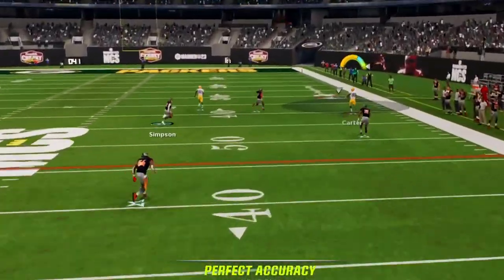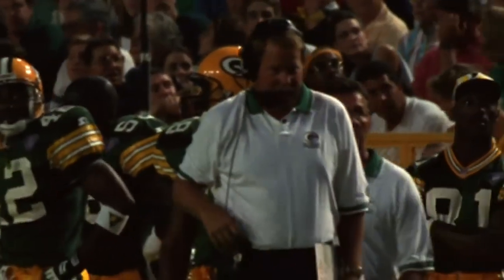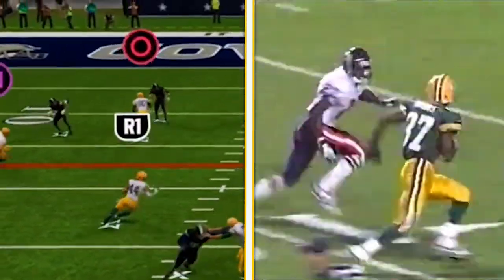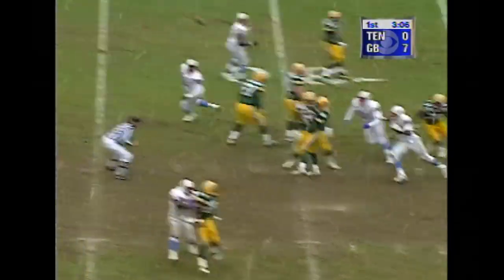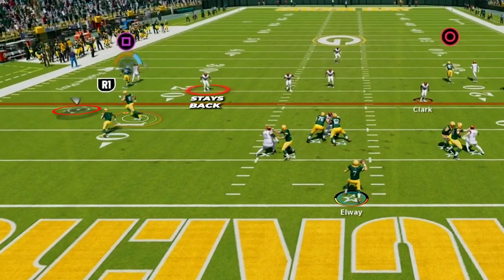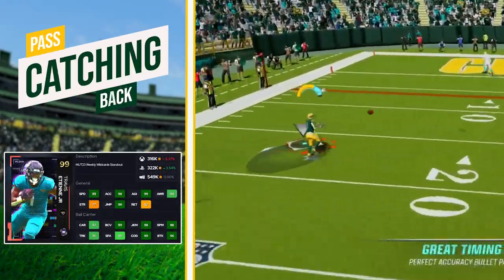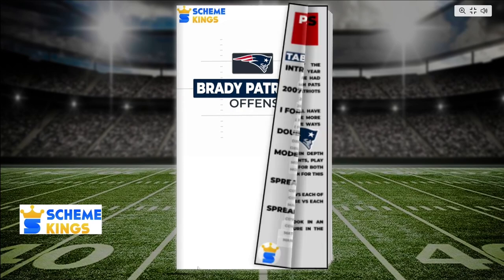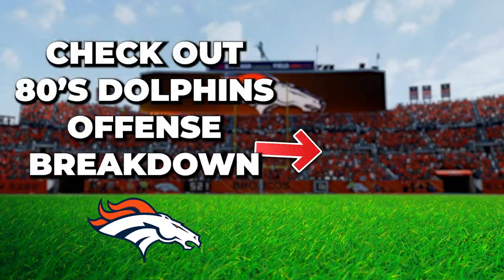This Is Explosive, The Best Deep Passing Attack In Madden 23!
The NFL's Golden era ran from the mid 80's to the late 90's and it set the stage for the modern NFL and brought to the fore front and made the USA' s #1 sport. In this scheme we will be looking at 5 of the best offenses from this time with the 80s San Francisco 49ers, The 1984 Miami Dolphins, The Mid 90's Cowboys, then the late 90's Denver Broncos and Green Bay Packers. All of this will be run out of the West Coast Playbook.

👑My Sports Docu Channel: @Theringchasers
👑My NCAA Channel: @TheCampusKings